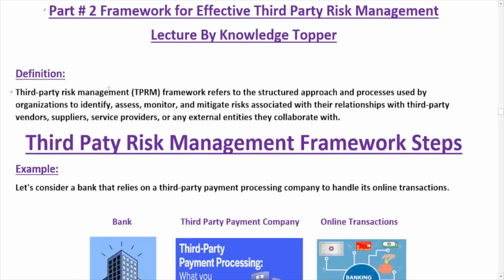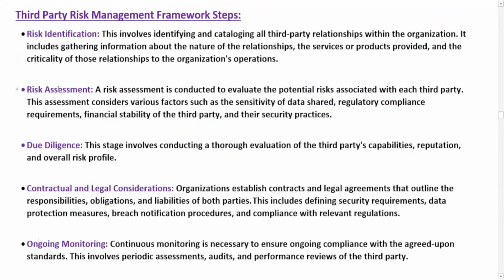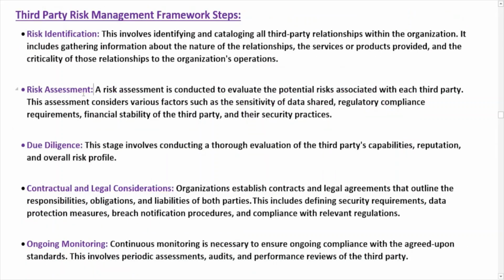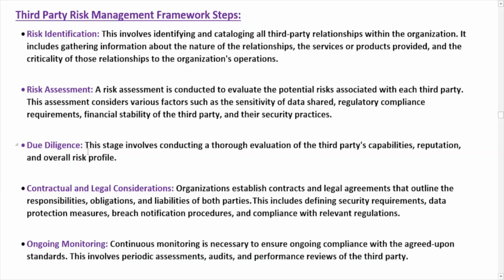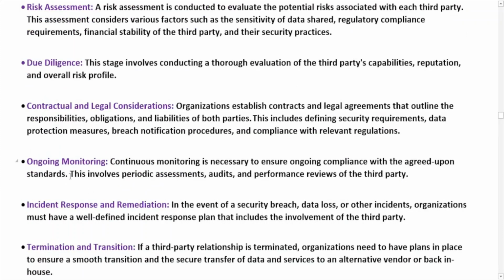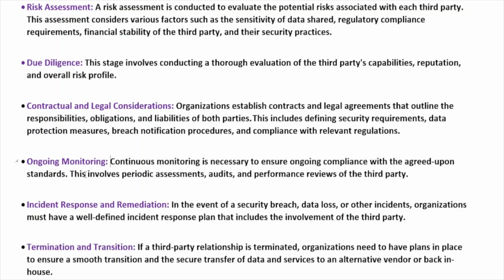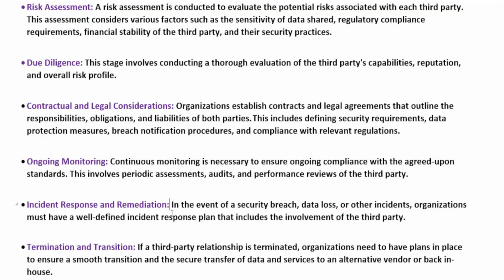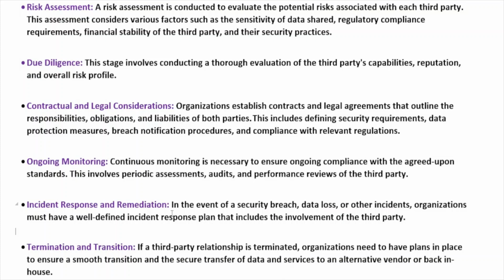Third Party Risk Management Framework | What is Third Party Risk Management | TPRM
This video covers the following:
1. third party risk management
2. third party risk management interview questions
3. third party risk assessment process
4. third party risk management framework
5. third party risk analyst
6. third party risk assessment
7. third party risk analyst interview questions
8. third party risk
9. third party risk management interview questions and answers
10. third party risk management lifecycle
11. third party risk association
12. third party risk management in hindi
13. 3rd party risk assessments
14. 3rd party risk management
15. what is third party risk management
16. what is third party risk assessment
17. tprm.
18. tprm interview questions
19. tprm interview questions and answers
19. third party risk management training
20. third party risk management process
21. third party risk management online course
22. third party risk management process flow
23. third party risk management vendors
24. third party risk management platforms
25. third party risk management training course
26. third party risk management policy
27. third party risk management skills
28. third party risk management steps
29. third party risk management supply chain
30. third party risk management system
31. third party risk management solution
32. what is third party risk management
33. third party risk management
34. tprm
35. third party risk
36. third party risk assessment
37. supplier risk management
38. third party management
39. supplier risk
40. vendor risk assessment
41. vendor risk management
42. supplier risk assessment
43. vendor risk management software
44. vendor risk
45. 3rd party risk management
46. third party vendor risk management
47. third party vendor management
48. third party risk management software
49. tprm interview questions
50. tprm training
51. tprm interview questions and answers
52. tprm lifecycle
53. tprm process flow
54. tprm software
55. what is tprm
56. business risk management
57. how to manage third party risk
58. third party risk under motor vehicle act 1988
59. third party risk insurance
60. third party risk in motor vehicle act
61. third party risk association
62. third party risk 1954
63. third party risk monitoring